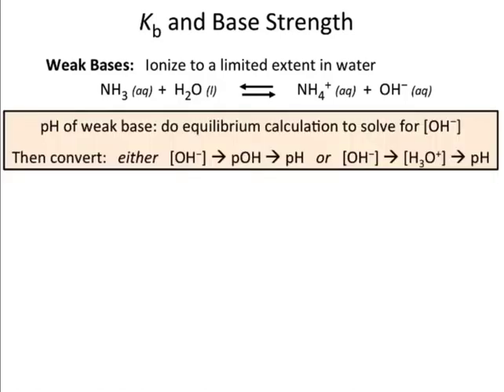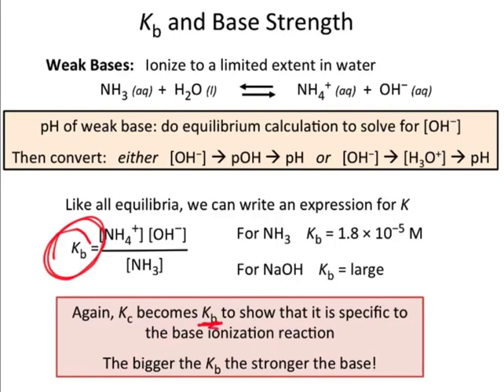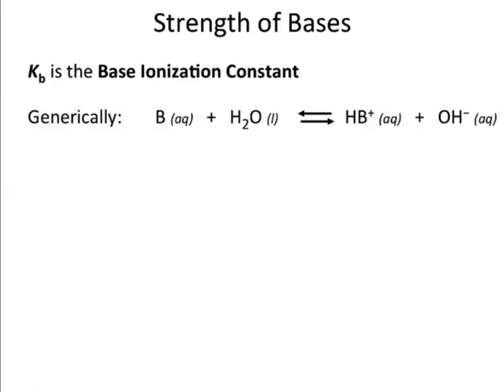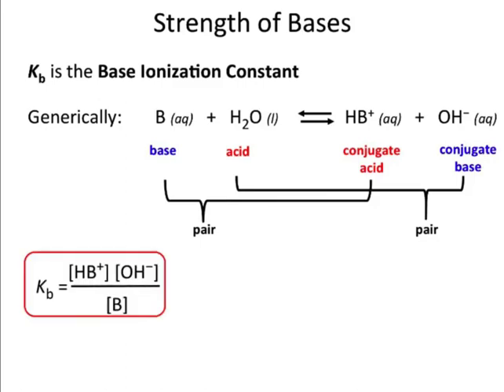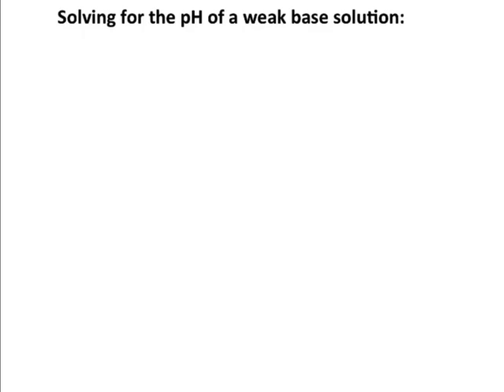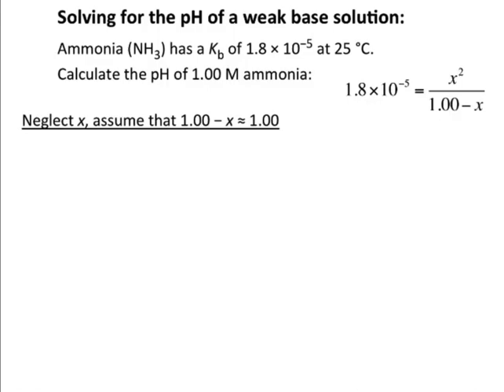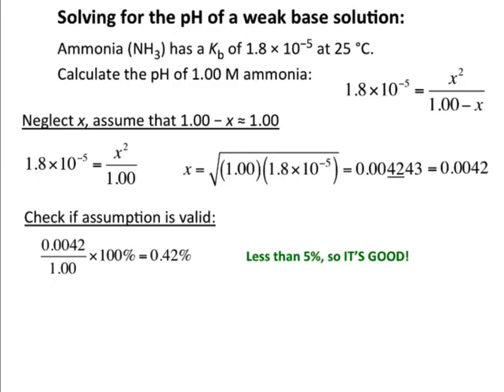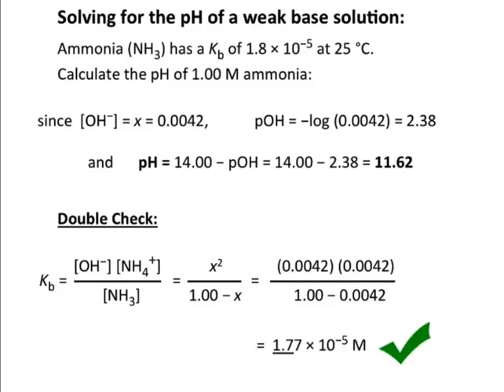Kb and Weak Bases